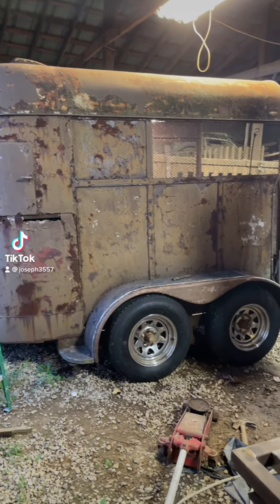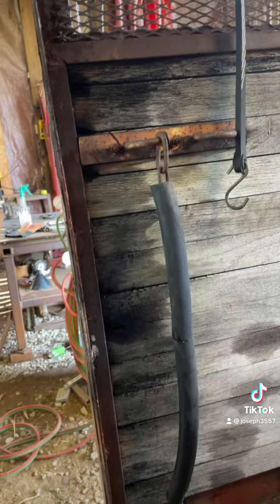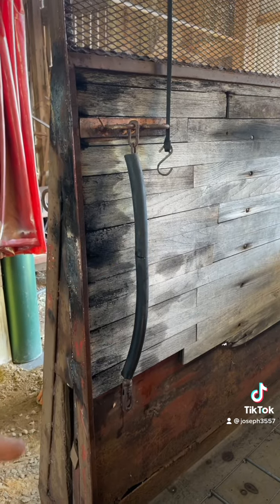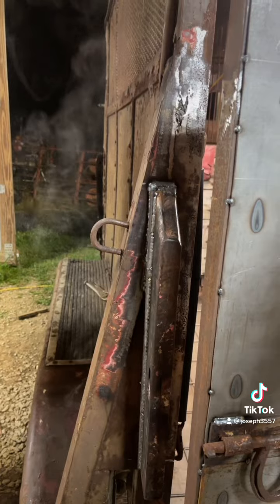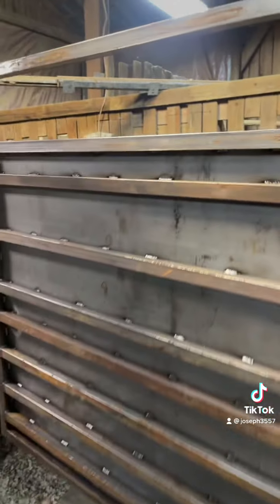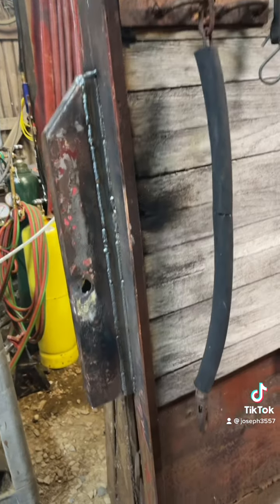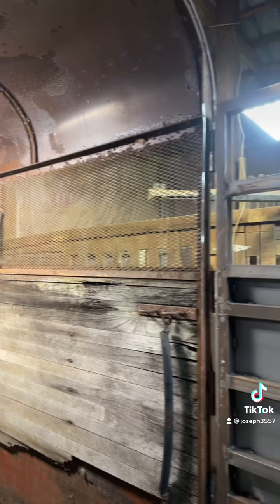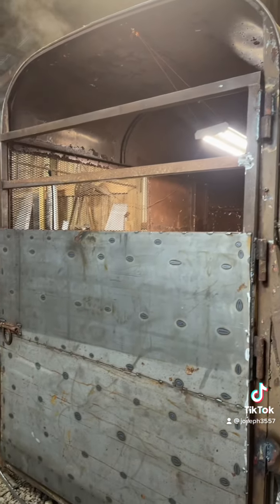Horse Trailer Conversion Update